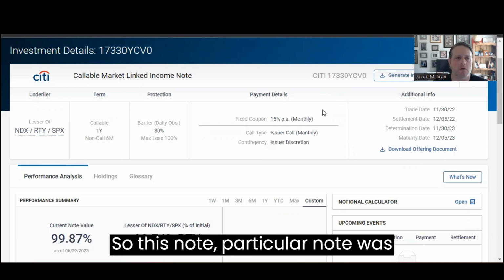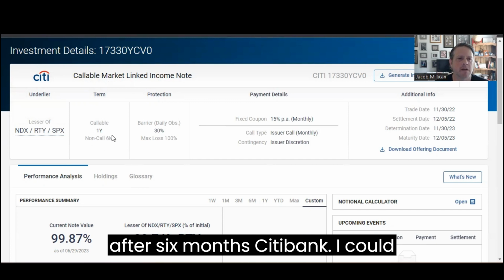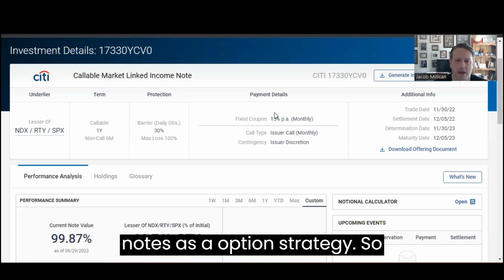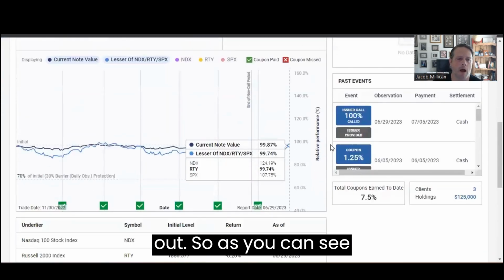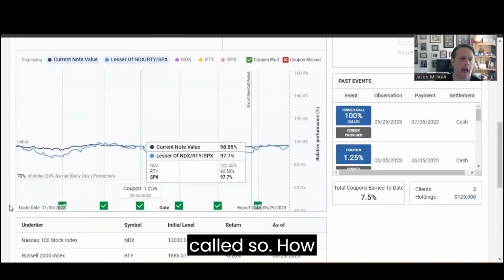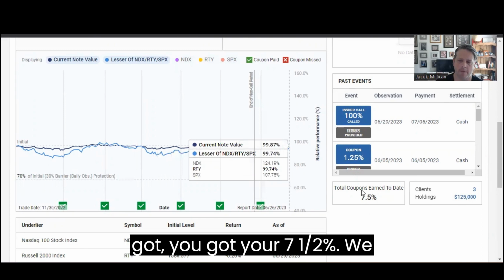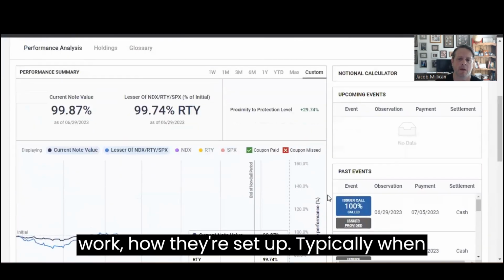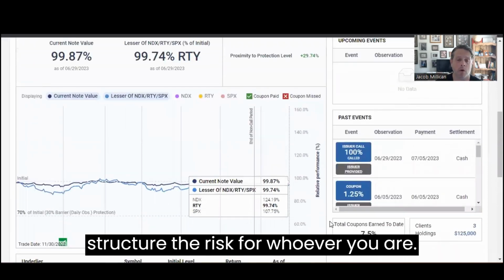Investment Case Study: Structured Income Notes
Unraveling the Mystery of Structured Notes: Boost Your Portfolio Construction and Income Generation 📈💰

Are structured notes leaving you puzzled? 🧩 Don't worry, we've got you covered! In our latest YouTube video, we dive into the world of structured notes and their potential to support your portfolio construction while generating income. 💼💸

Join us as we discuss a recent structured income note that our clients found highly beneficial. 📊✨ We'll break down its trade date, underlying investment, term, protection, and payment amount. Plus, we'll explore how these notes can serve as a fixed income replacement and provide a valuable income boost in retirement. 🏦🔝

Whether you're new to structured notes or looking to enhance your investment strategy, this video is a must-watch! Hit the play button now and unlock the secrets of structured notes. 🎬🔓